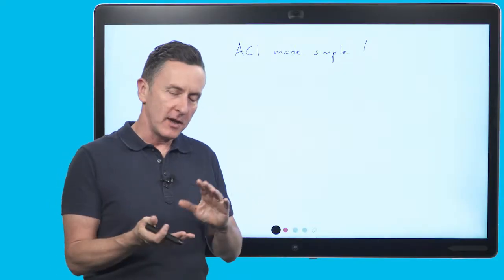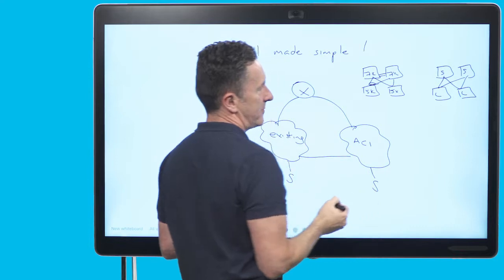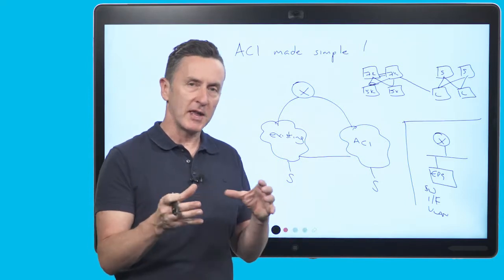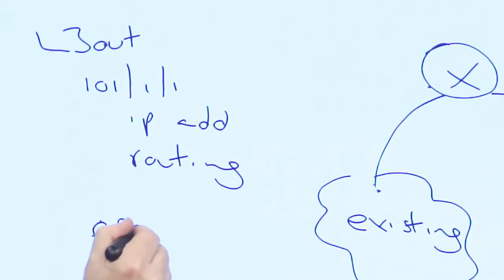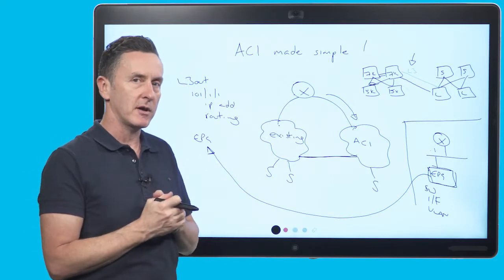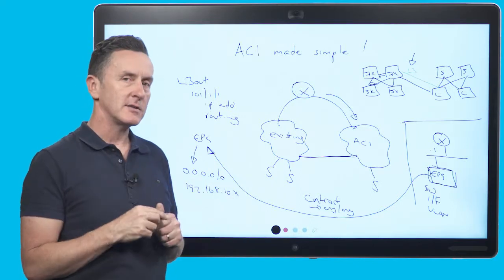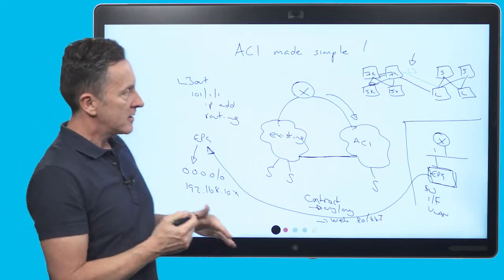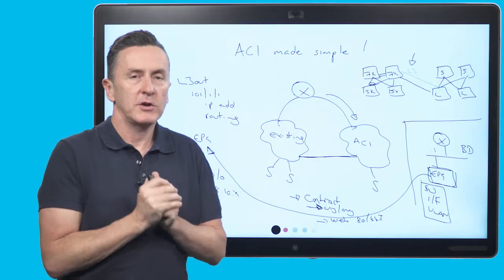ACI Made Simple - External Connectivity